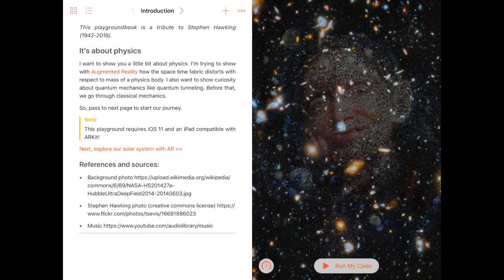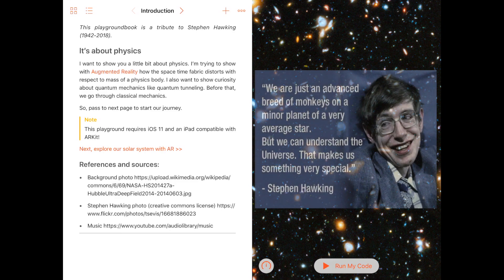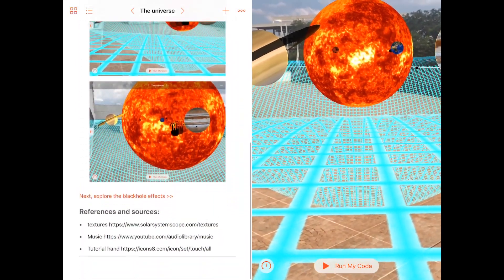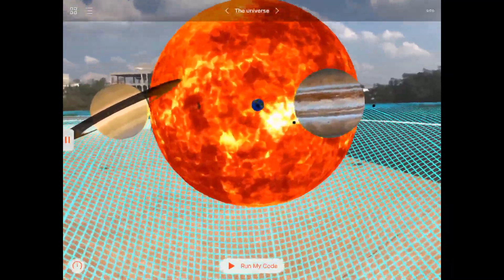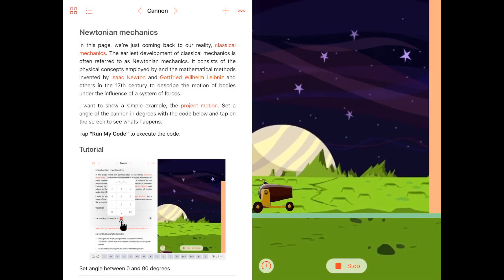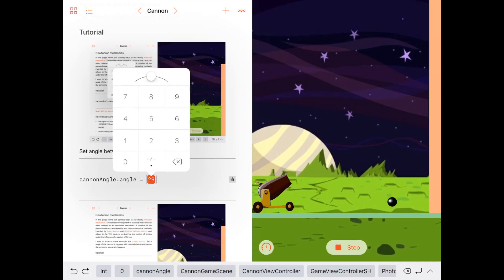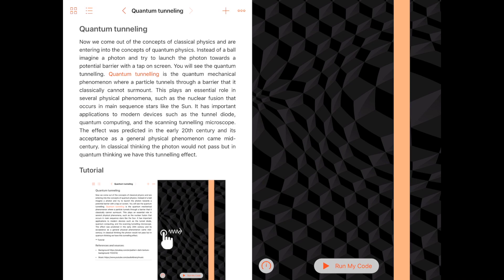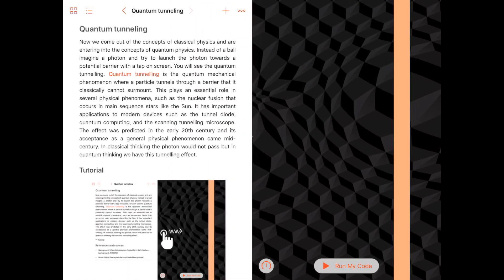WWDC 2018 Scholarship [Accepted]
My submission for the Apple WWDC 2018 Scholarship.